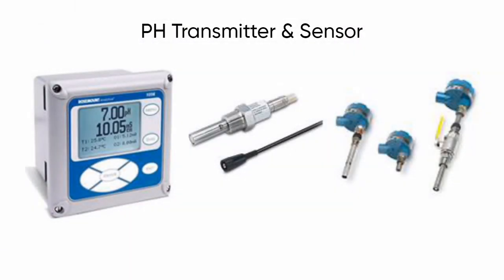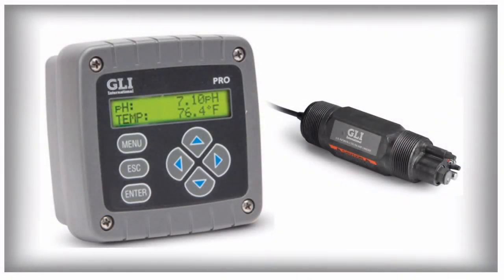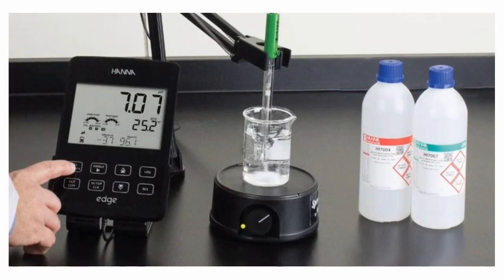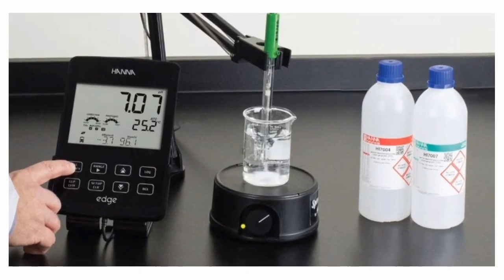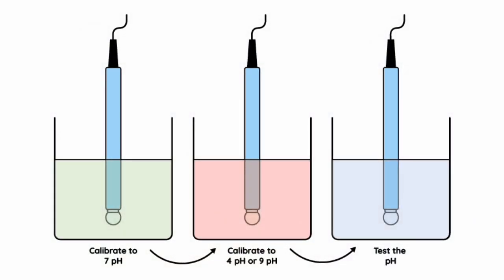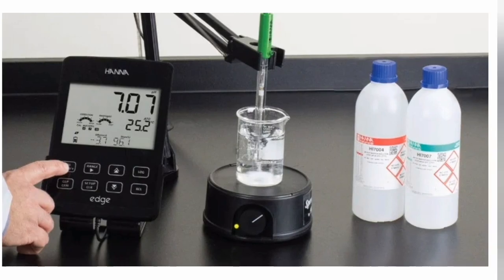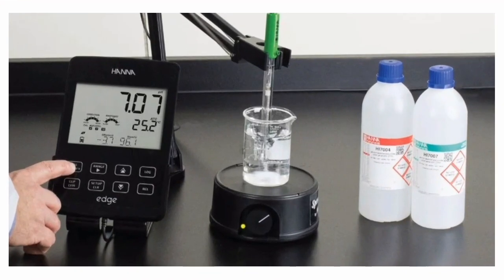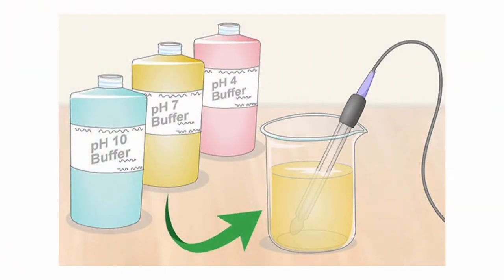What isn PH and How to calibrate PH Meter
PH MEASUREMENT

A pH meter is used to measure the acidity and alkalinity of a solution, or a pH meter is an electronic device used for measuring the pH of any solution.

 In industry PH is very important measurement, the chemicals are maintained with this pH value.

PH=-log[H]+

 Calibration of a pH meter

Remove the electrode from the storage solution gently.

The sensor cleaned with DM water

Do not rub the electrode as it can damage the sensitive membrane around it before taking any sample measurements.

First, calibrating the pH meter takes three standard buffer solutions of pH 7.0, 4.0, and 9.2 for calibration.

The first buffer used for calibration is always the neutral buffer with a pH of 7.0 .

the second should always be near the expected sample pH, either 4.00 or 9.20.

Bases should be measured with buffers with a pH of 9.20, while acidic samples should be measured with a pH of 4.00.

Place the electrodes in the buffer solution with a pH of 7.0 and allow the pH reading to stabilize at 7

In the next step, if the sample’s expected pH is acidic, select the buffer solution of pH 4.00,

place the electrodes in the buffer with a pH value of 4.00 and press the calibrate button.

Allows the pH reading to stabilize at 4.00.

And the sensor cleaned with DM water.

And immersed in to the storage solution.